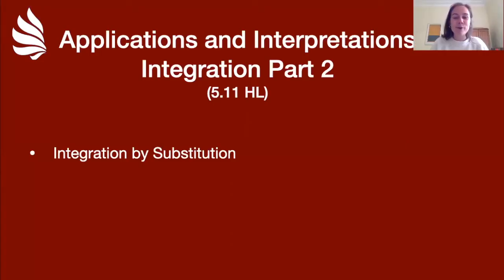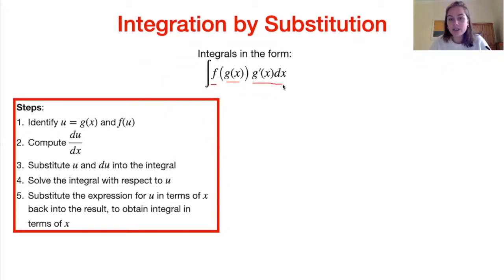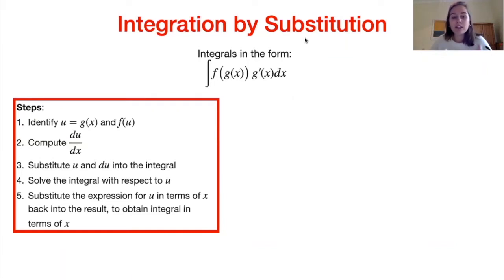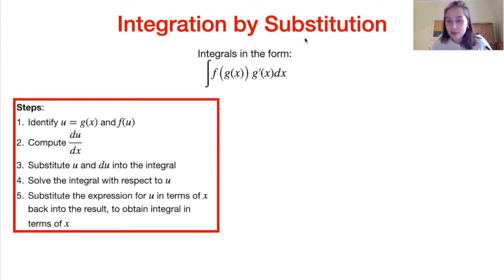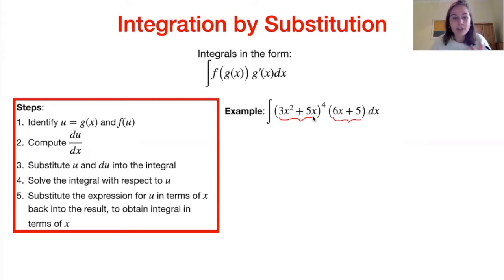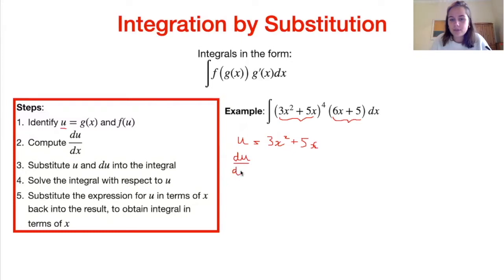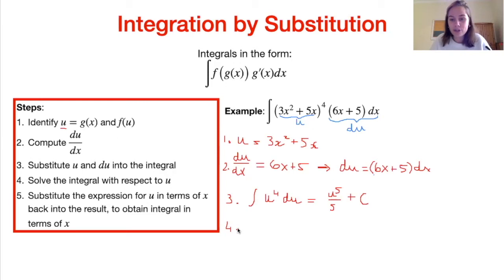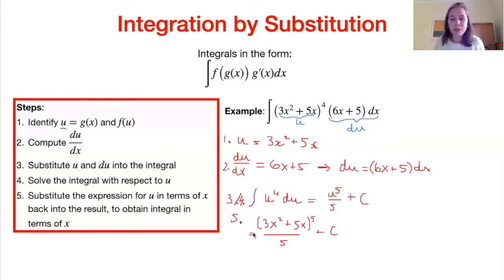IB Maths A&I Integration HL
🧑‍🏫  Today’s class on “Integration HL” is relevant for High-level students.
Watch this video and get the best knowledge of studies

📹 In this video, top Maths tutor Margot takes you through integration by parts for the analysis and approaches the HL syllabus!

▶️ Enjoy and Stay smart!

➡️ Mathematics hl guide

Lanterna Education